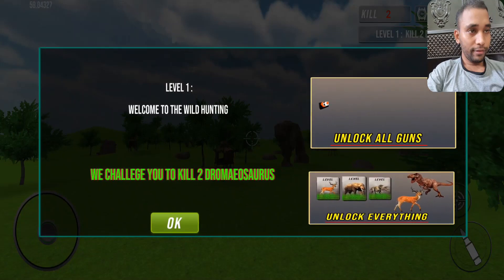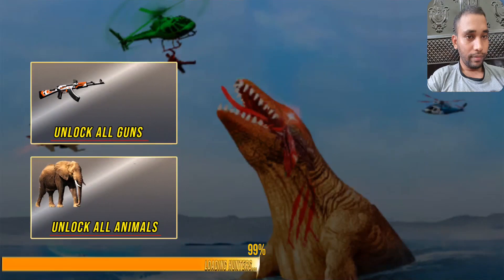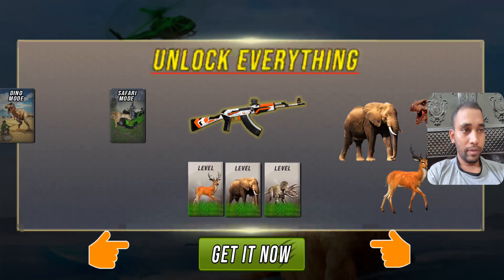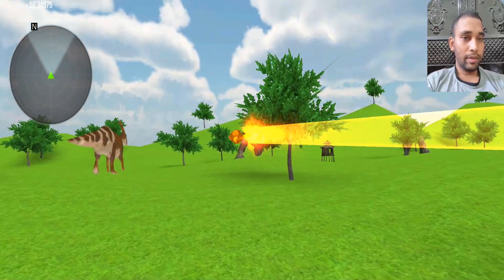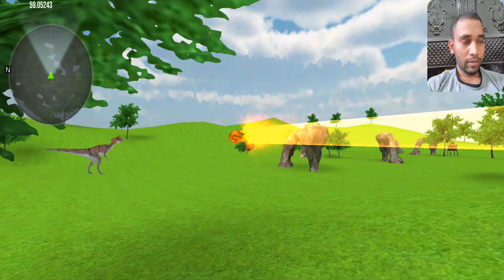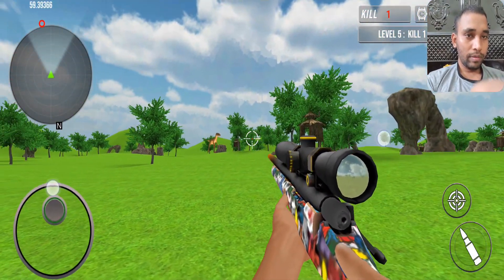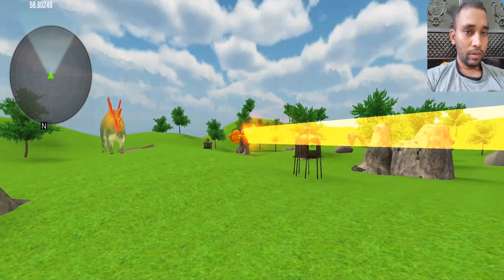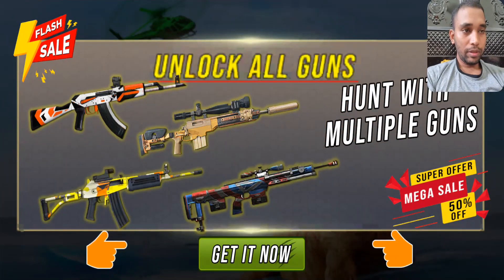Classic Wild Dino Animal Hunting Sniper Shooter 3D Android Gameplay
Classic Wild Dino Animal Hunting Sniper Shooter 3D

Hunt your prey in the wilderness of deer hunting sniper hunter. Dinosaur rampage games invite your attention to give you natural wild dinosaur hunting games as well as animal hunting games experience of animal shooting games and discover something new to be the first to play the wild hunting adventure 2021. Play wild dinosaur hunting games of hunting furry as an animal hunting master of animal hunter games. Do not be worry or get concerned concern of low on memory? Memory is not an issue at this point for dinosaur hunt in the new safari shooting game as combined with the adventure of deer shooting games because this modern hunting app is of a very small size. Dinosaur hunt new safari shooting game is a dinosaur game with great hunting experience. This new episode of animal hunting games is a special treat for hunting lovers to provide them fun and entertainment of deer hunting games in a natural manner. Acquaint yourself with new + updated games and relish each and every feature of role-playing games to a full degree. Become part of a new hunting campaign of offline games to start deer sniper hunting deer sniper games in a real way by going through those places which have been mysteries for you.

Hey hunter! Hunt all the wild animals in jungle sniper shooter dinosaur games offline and become part of a new adventure of wild dinosaur hunting shooter dino hunter game offline & reg yourself to explore recommended games and play wolf hunting games like a real hunter of games under development. This deer hunting & dinosaur hunting game is for you & adventure awaits for you to update your hunting visions of offline deer games and taste the finest tangs of jeep hunting game to pick up where you left off your past experience. Play with friends or alone, there is no restriction, ready. aim. fire! To hunt down all animals of animal sniper games and learn how to strategize & conquer by making this hunting simulation your next obsession. Have exact experience of the game from game demos and decide your animal hunting moves like a professional hunter of hunter games. Try to fill your hunting bags of safari hunting games to explore new hunting places of adventure games.

Things you like the most:
1. Countless animals to aim at
2. Smooth & easy wild animal hunting
3. Jungle exploration for dino hunting
4. Simplest possible deer shooting controls
5. Easy to lock the targeted animal for the player
6. Perfect mix-up of new and updated games
7. Nonstop action with fun and entertainment

Wild deer hunting animal shooting games to enjoy one of the better offline games with FPS sniper shooter. Wild hunt sport in hunting games to be professional hunter & shooter to enjoy one of the best deer and dino hunting simulator games. Become a real animal hunter! Good luck!